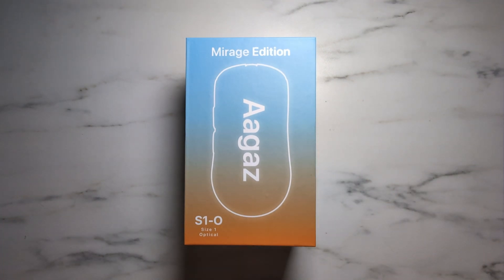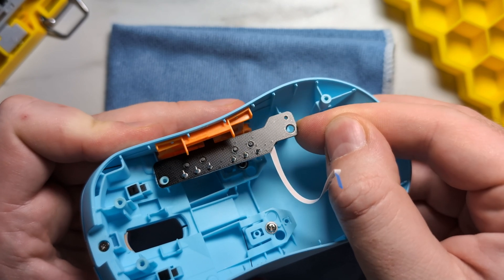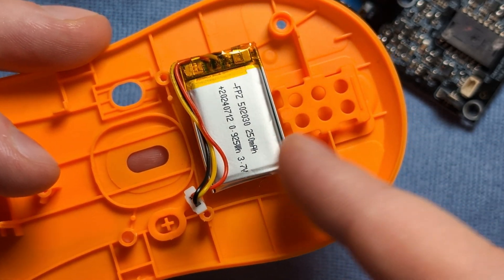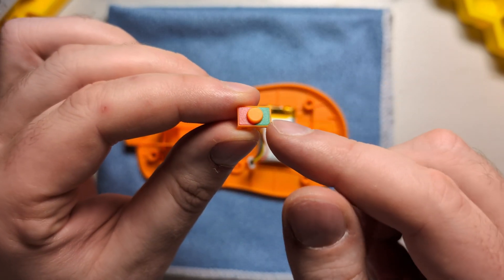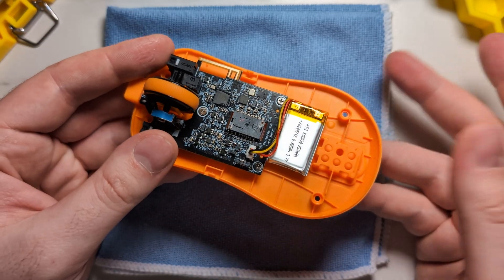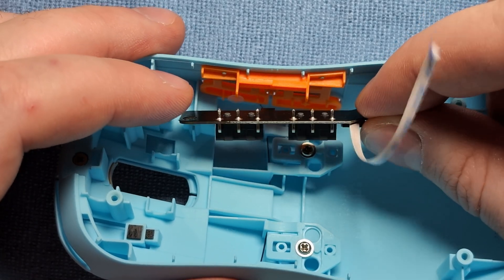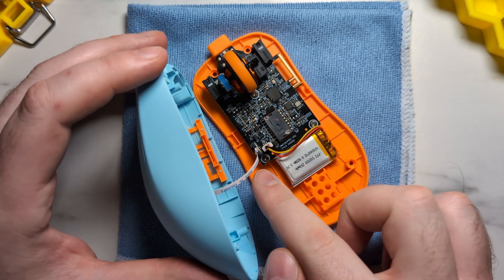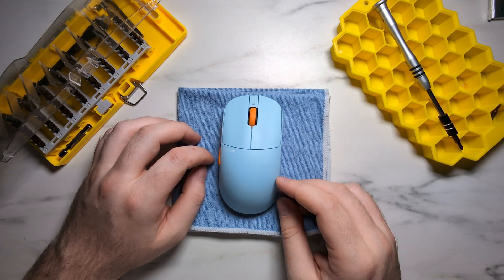TEARDOWN | Santali Aagaz S1-O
Hey everyone! Welcome back to another episode of TEARDOWN. Today we're tearing down the bigger, better Sora V2, the Santali Aagaz S1-O! As I mentioned in my full review, the internal construction of the S1-O has improved significantly from the Sora V2, and the mouse is overall much more serviceable! So in today's episode of TEARDOWN we'll show you how to fully disassemble and reassemble the S1-O! I hope you enjoy the video, and I'll catch you all in the next episode of TEARDOWN! Peace ✌

⭐Channel Membership!

⏰ Timestamps:
00:00 - Intro & Disclaimer
00:47 - Disconnecting Top & Base Shell
01:48 - Top Shell Disassembly
03:11 - Base Shell Disassembly
04:39 - PCB Breakdown
05:10 - Component Weights
05:44 - Base Reassembly
07:26 - Top Shell Reassembly
10:13 - Reconnecting Top & Base Shell
12:21 - Final Thoughts
13:04 - Outro